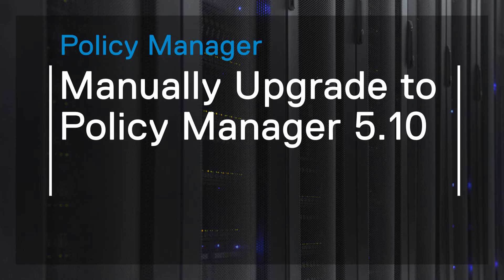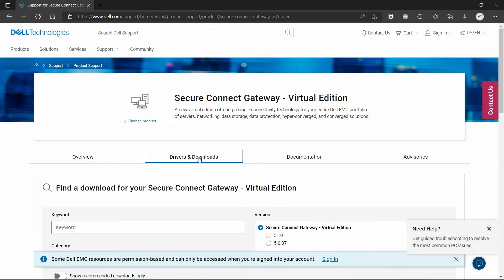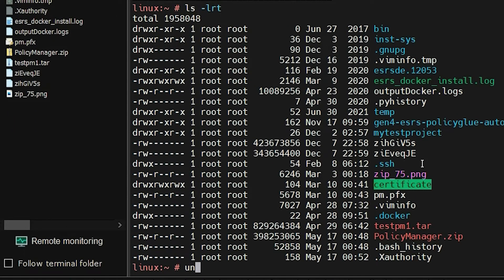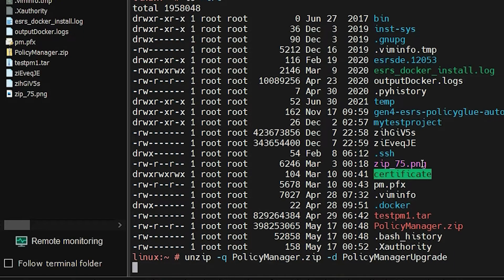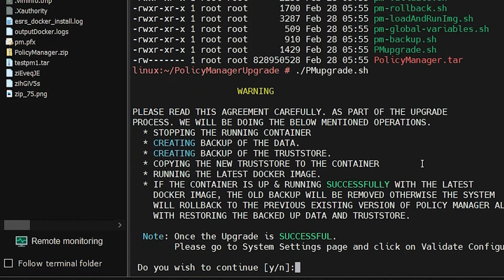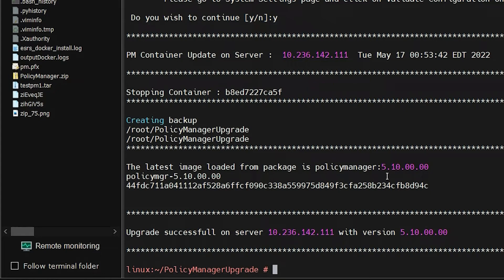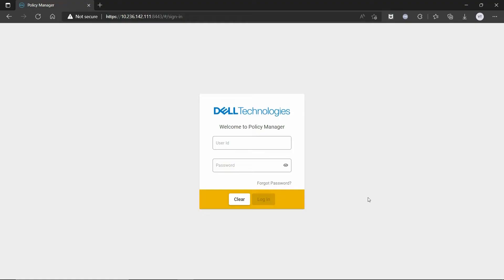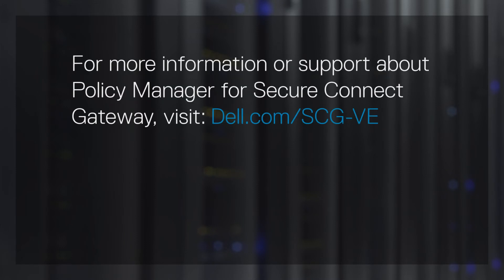Manually upgrade to Policy Manager 5.10.00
This video demonstrates how you can manually upgrade to Policy Manager 5.10.00 for secure connect gateway. For more information about Policy Manager, see the User’s Guide available